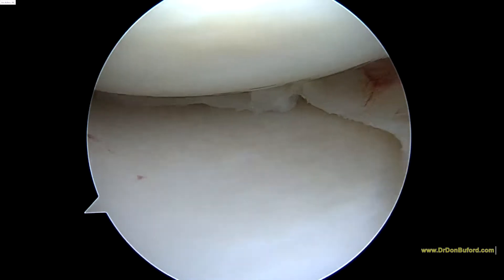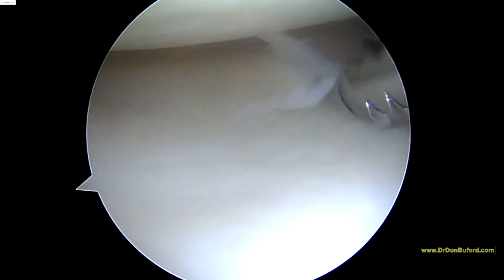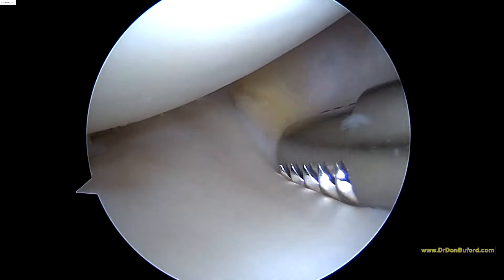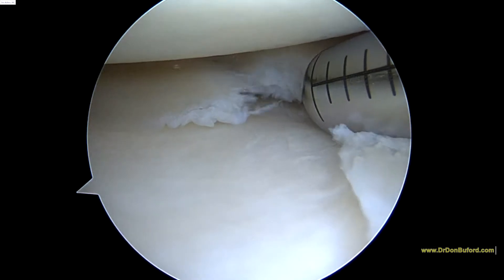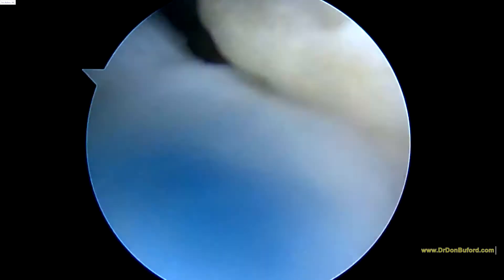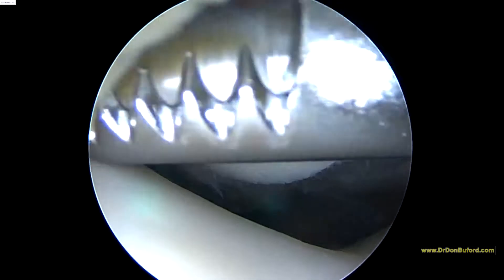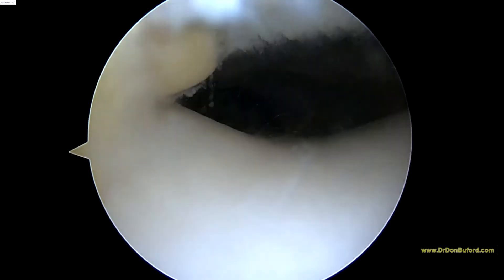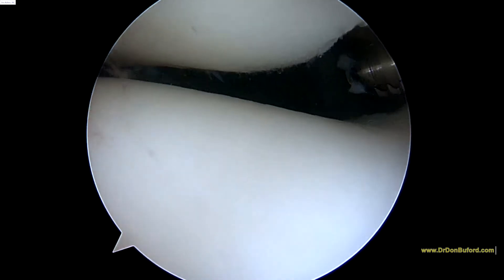ET R knee 6216